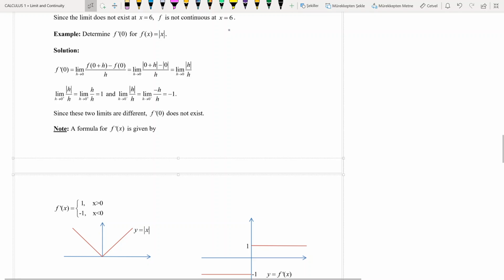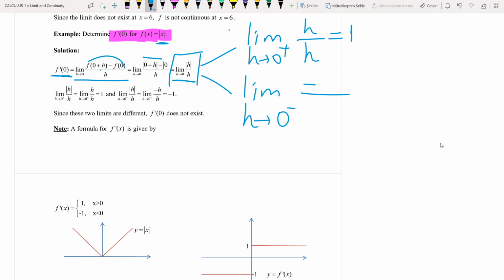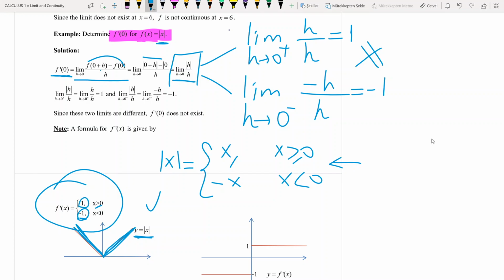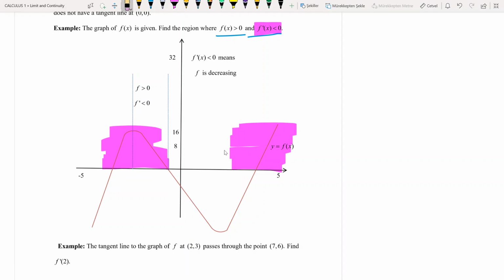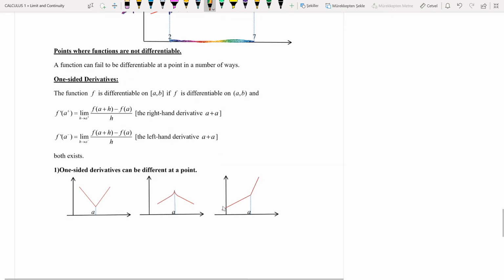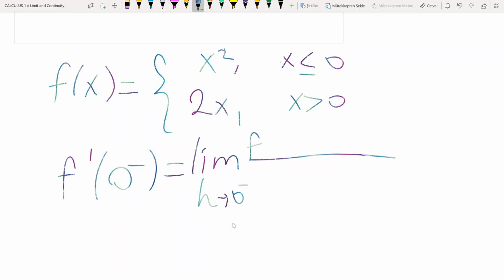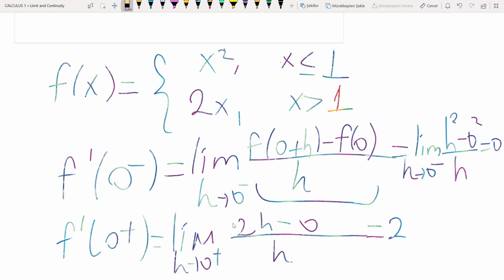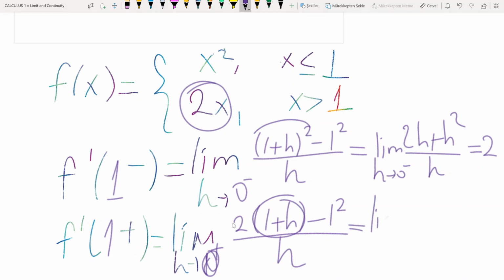Points where functions are not differentiable-Part 1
Relation between continuity and derivative
Differentiable